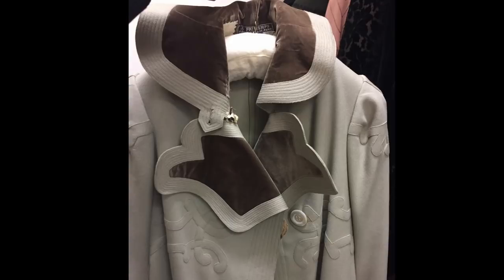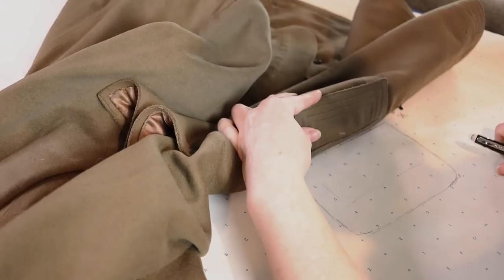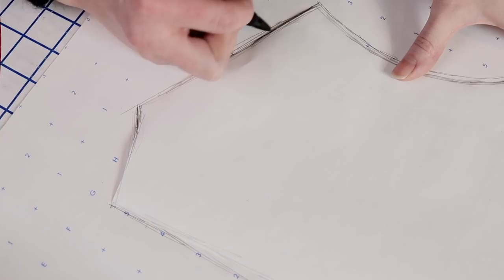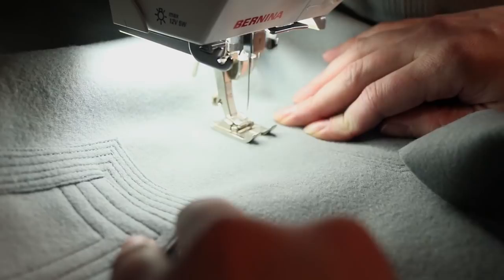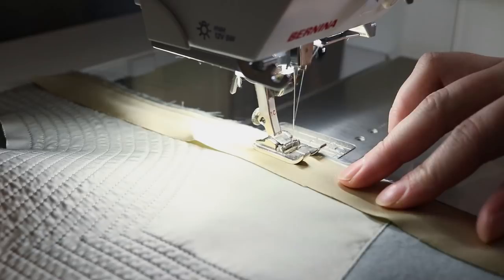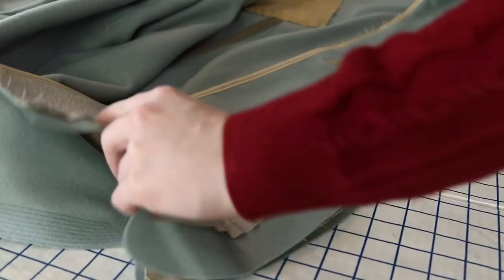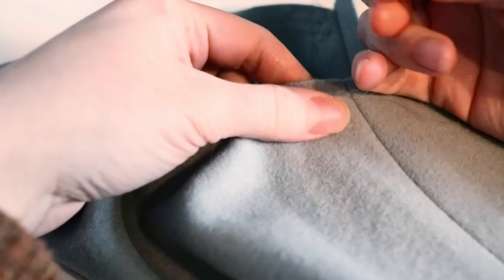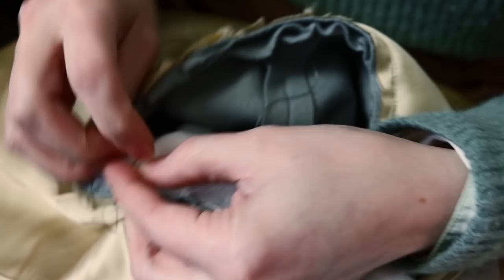Remaking a Small Antique Coat to Fit Me!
Often original garments and patterns aren't our perfect size. So how do we drastically adjust the measurements to fit? There are many different options, but for this coat we're testing out a less typical method. By using a tailors drafting manual of the era, we can see what a generic coat fit should be for the correct body measurements. From there, it's just merging the two patterns and proportionally grading up the details!

Thankfully, this coat pattern is fairly simple (even if it is covered in decorative stitching!). However, I hope to try this method again with more complex antique garments in the near future. Drafting manuals can seem intimidating, but they offer a valuable resource to understand how clothing ideally fit EVERY body, not just the "standard" body shape.